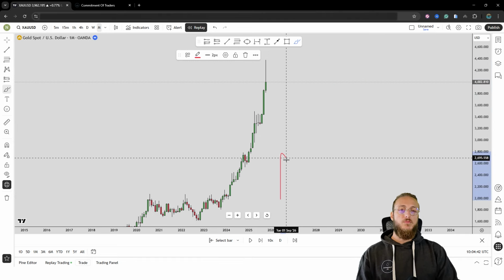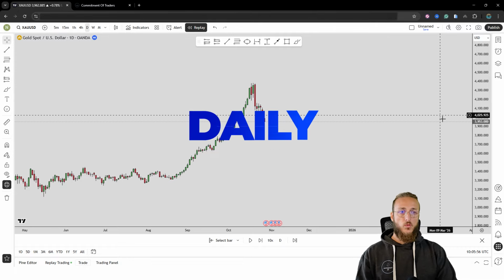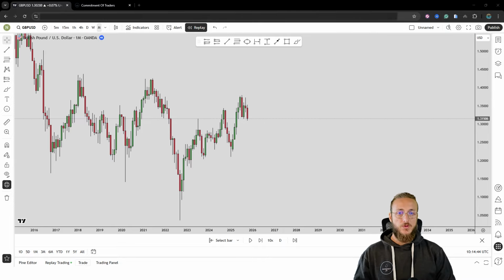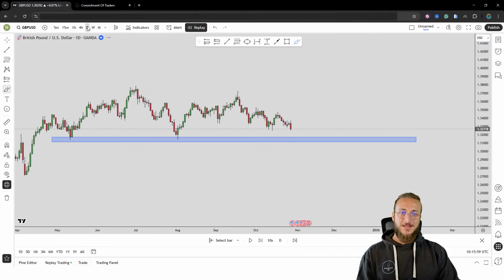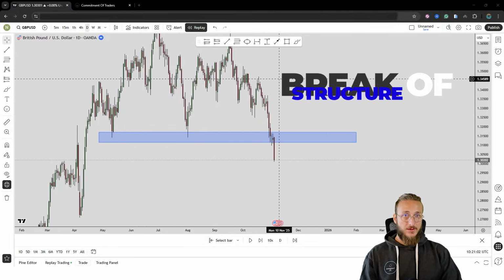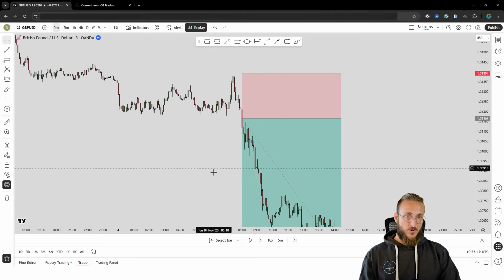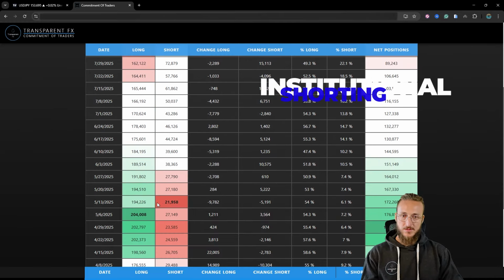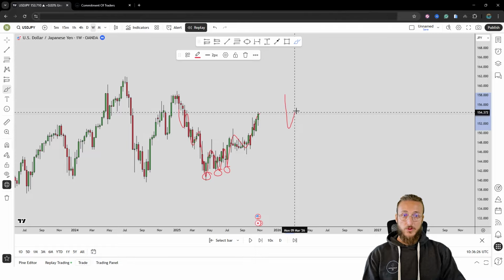Insane Trade Setups My EA's Caught | COT + Price Action Explained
In this video, I break down some of the most profitable trades executed by my Expert Advisors (EAs), showing exactly what was happening in the markets when they were triggered. I also explain how I incorporated COT (Commitment of Traders) data to validate and time these moves. This is where automated precision meets smart money insights. Whether you're a trader using bots or looking to enhance your discretionary edge, this one is packed with lessons